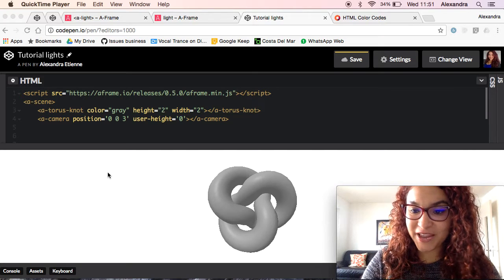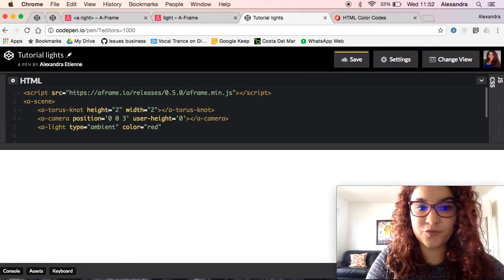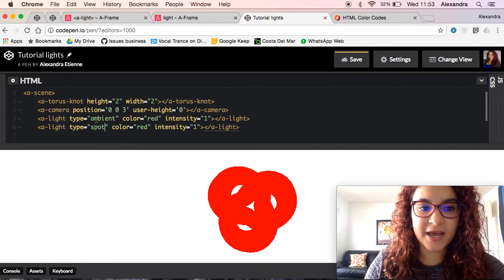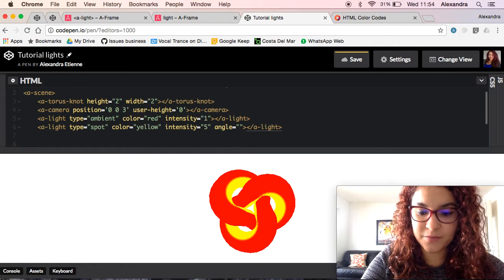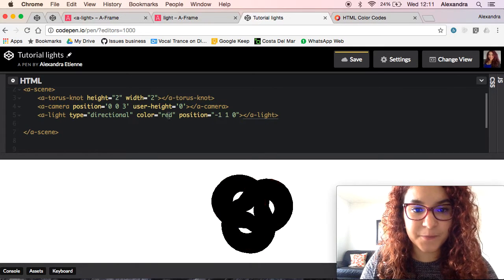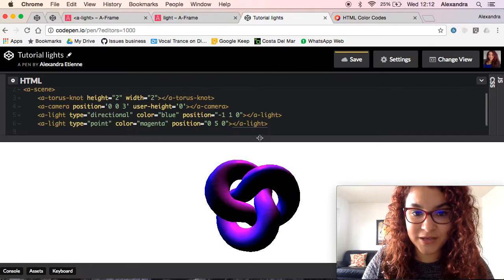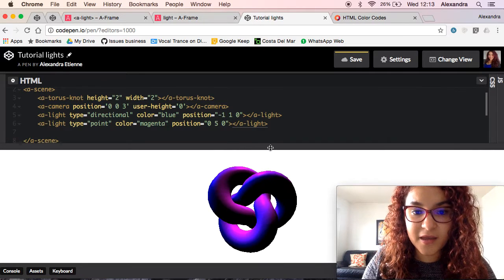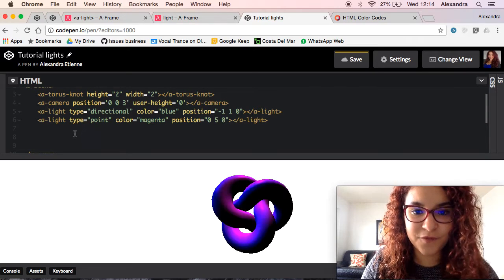A-Frame Tutorial: Basic Lighting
Hi guys!

This is another A-Frame tutorial on Codepen.io - We will get into lights, I've tried to cover them all: ambient, spot, directional, point and hemisphere light. Hope you enjoy it :)